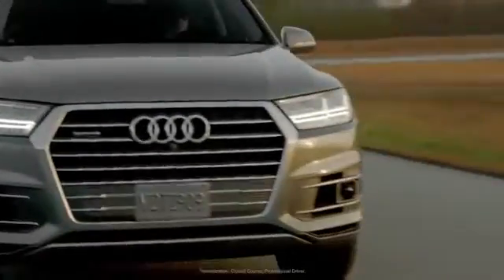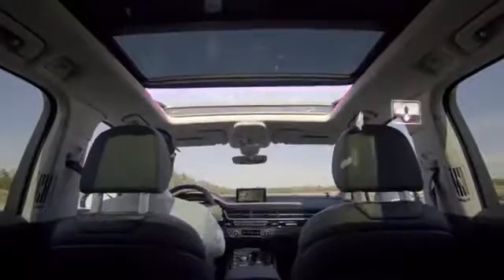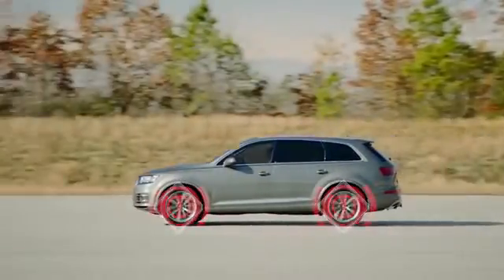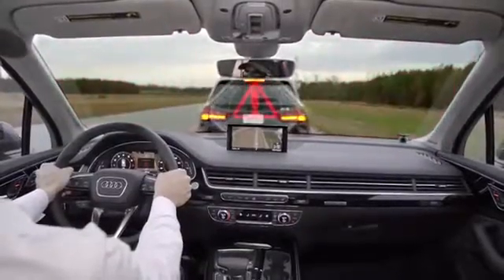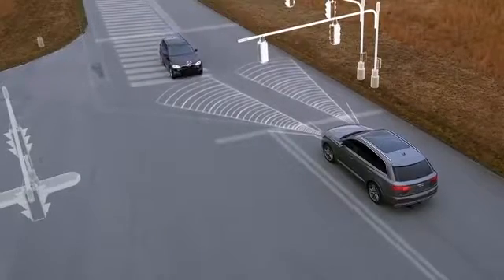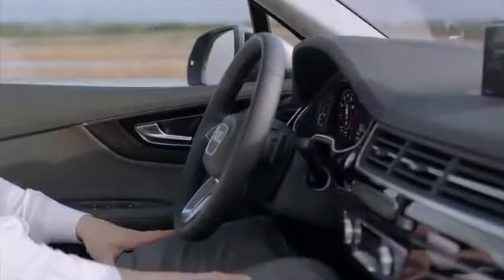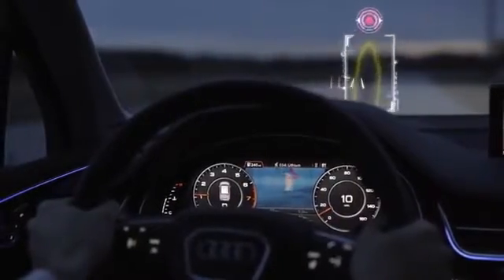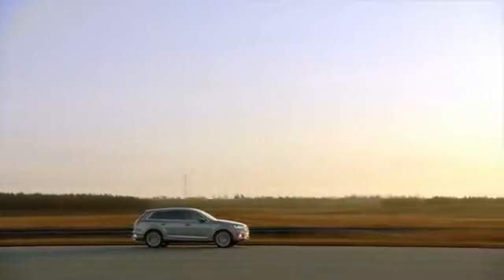2017 Audi Q7 Driver Assist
The new Audi Q7 offers driver assistance systems which leverage semi-autonomous technology with sensors and cameras to help you avoid collision.